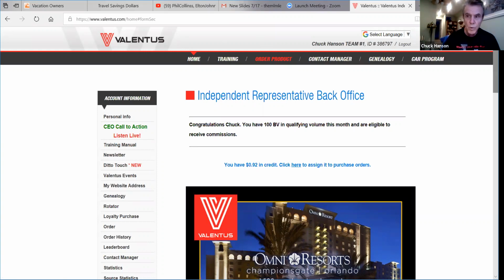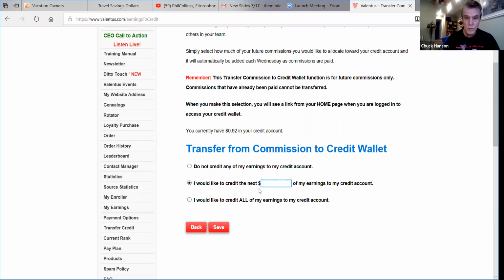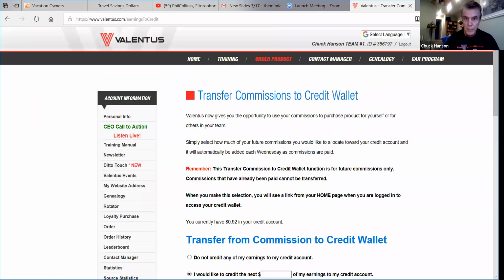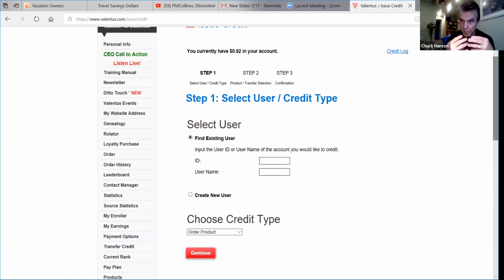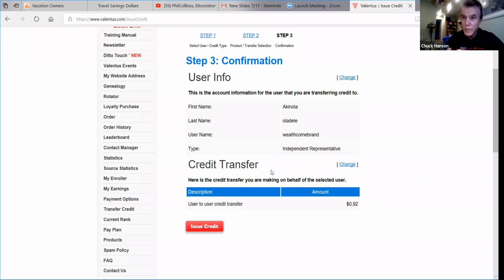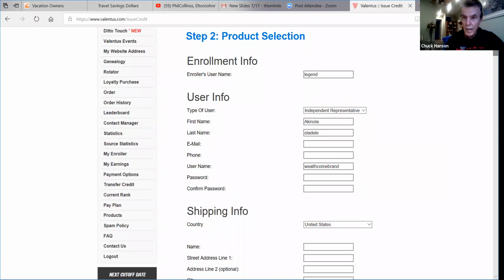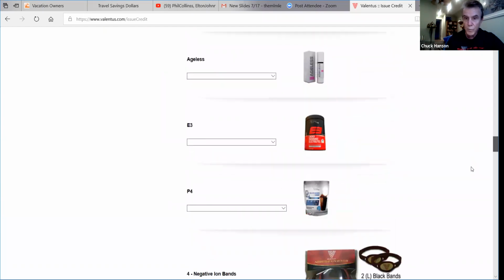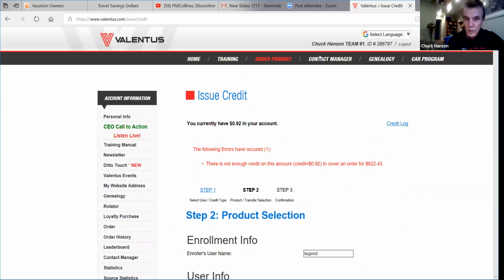CREDIT WALLET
This is a video that explains HOW TO USE THE CREDIT WALLET.